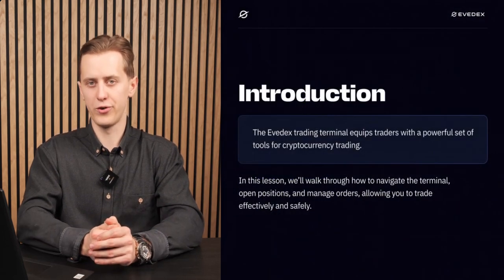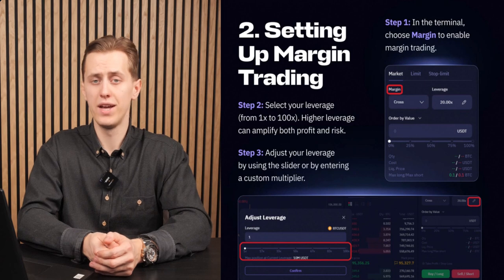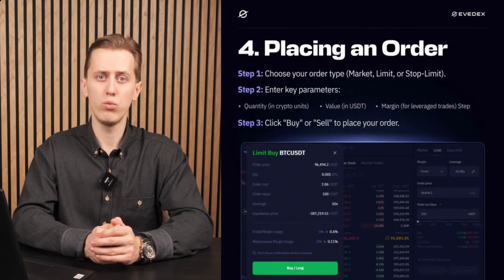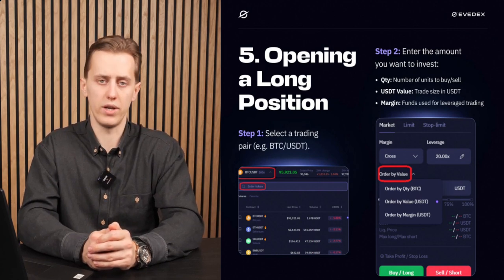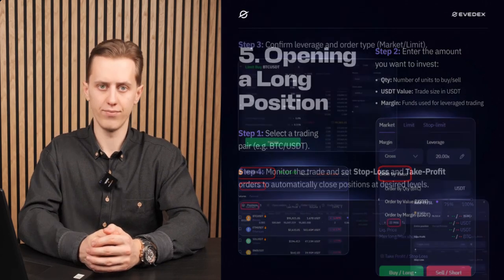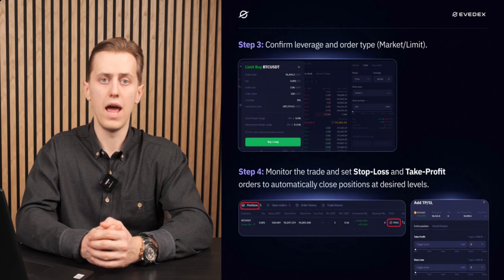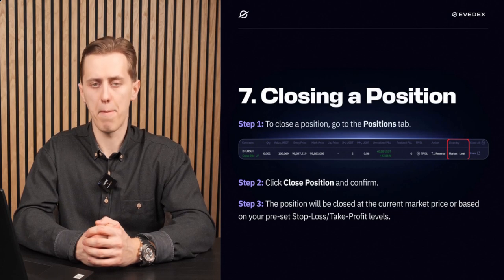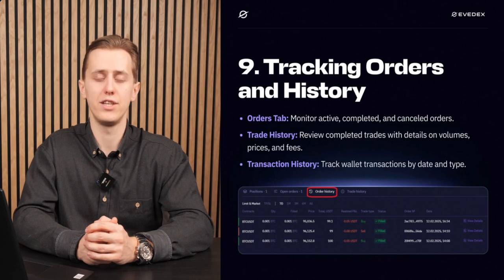Evedex منصة التداول – شرح التيرمنال بالكامل | Evedex Trading Terminal Full Guide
Welcome to this step-by-step tutorial on how to register on Evedex.
In this video, you’ll learn how to create an account, choose a login method (Email, Google, or MetaMask), and properly secure your profile.

مرحبًا بك في قناة Evedex بالعربي - Osama Taboosh، المرجع العربي الأول لكل ما يخص منصة Evedex!
في هذا الفيديو، نشرح خطوات التسجيل على المنصة، خيارات الدخول (الإيميل، جوجل، أو MetaMask)، وأهم إعدادات الأمان لحسابك.